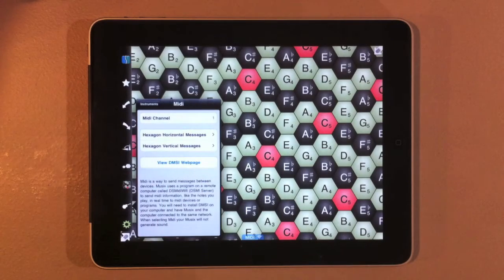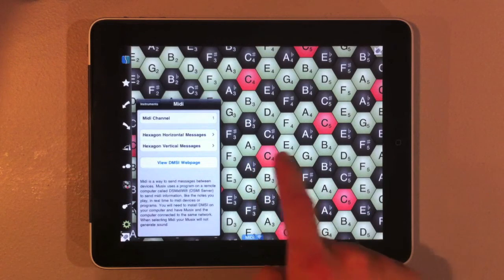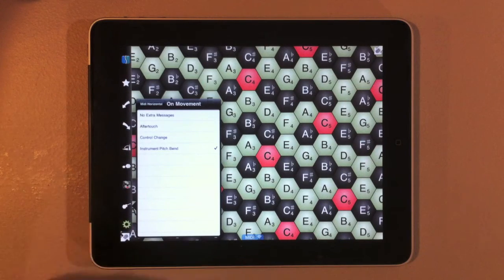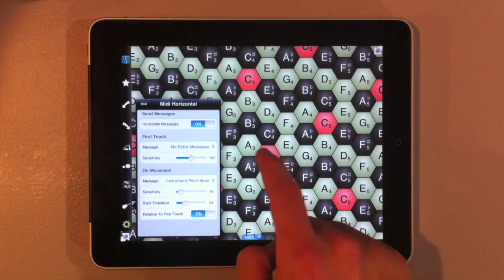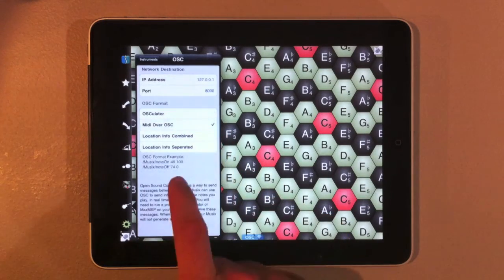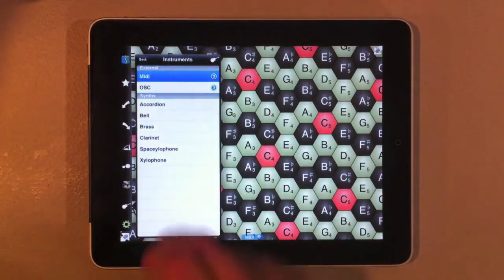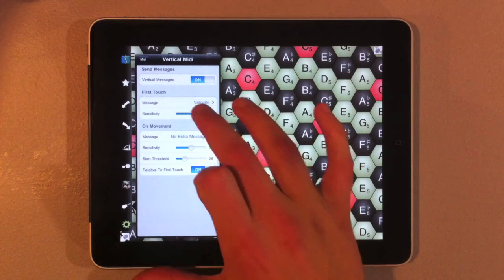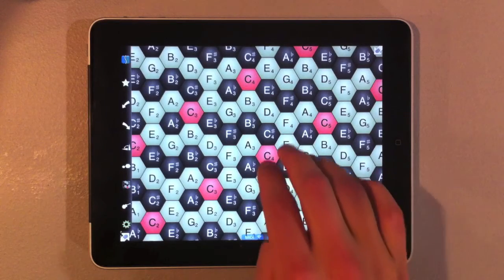Musix - Midi and OSC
Describing Midi and OSC support for Musix